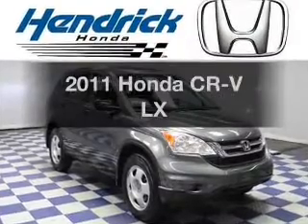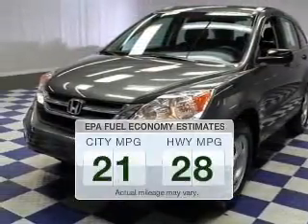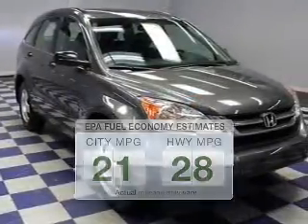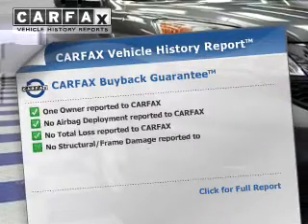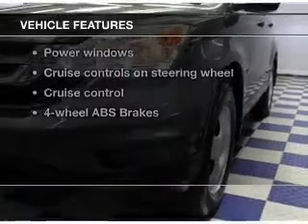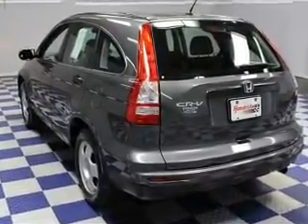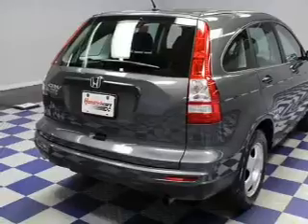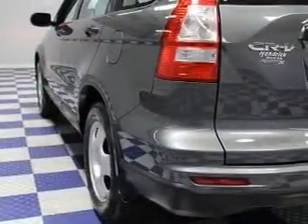2011 Honda CR-V - Charlotte NC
Year: 2011
Make: Honda
Model: CR-V
Trim: LX
Engine: 2.4 liter inline 4 cylinder 16 valve
Transmission: 5-Speed Automatic
Color: Polished Metal Metallic
Mileage: 35623
Address:
8901 South Boulevard